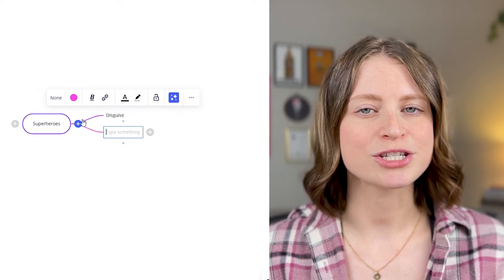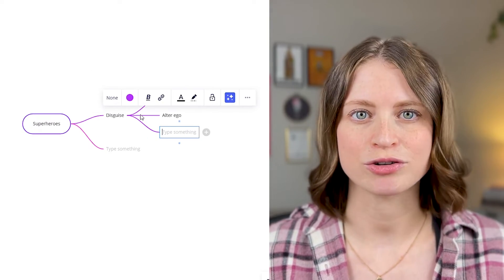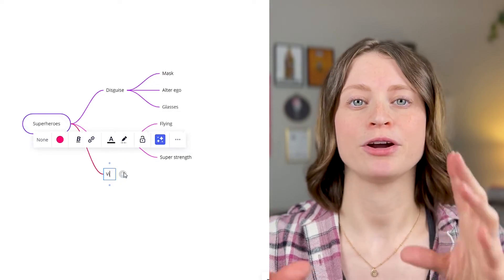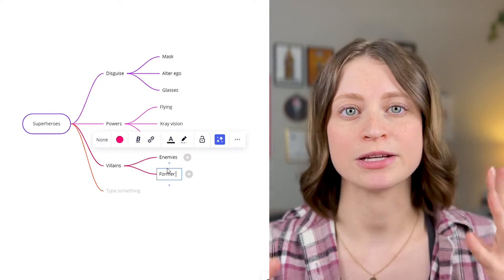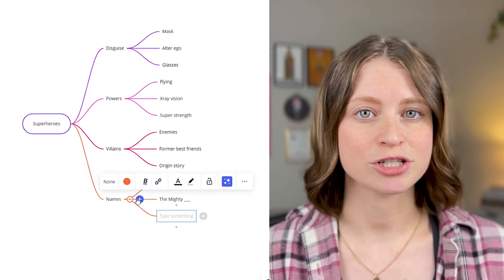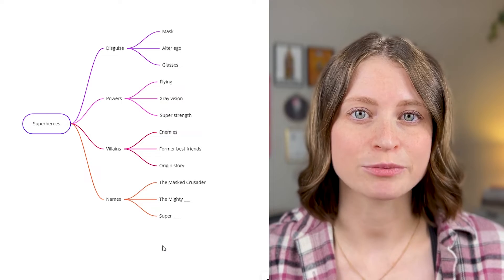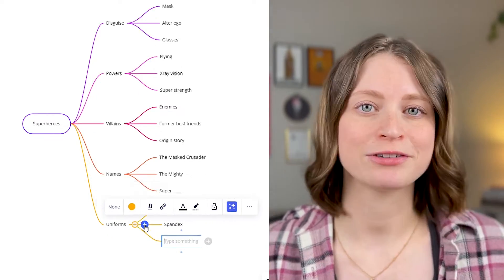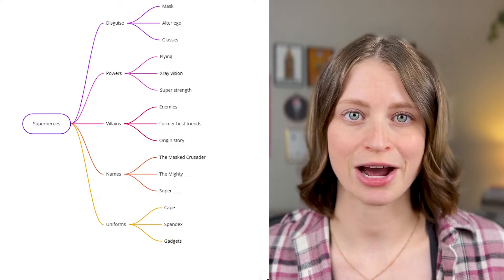How to Brainstorm Hundreds of Ideas | Methods for Creative Concepting in Advertising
No more staring at a blank page WAITING for ideas to strike! Use these methods to start generating tons of ideas and kickstart your creative concepting session.

These techniques can be used by copywriters, art directors, designers, and anyone else who is trying to come up with as many ideas as possible.

In this video:
0:00 Intro to brainstorming
0:41 Breadth vs depth
2:00 Make an idea wall
3:18 Word association
4:20 Mind maps
5:04 100 squares
5:50 Observations
6:29 First edits